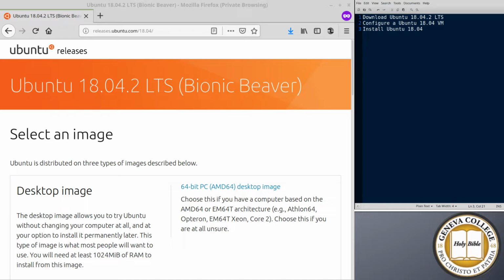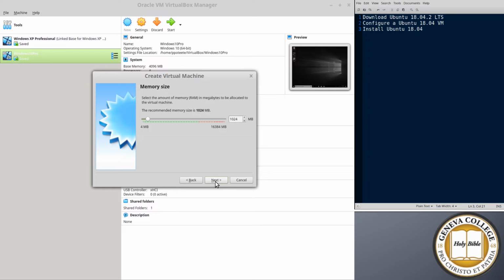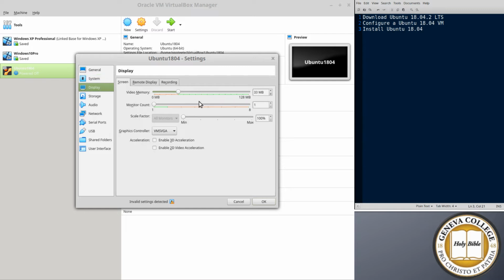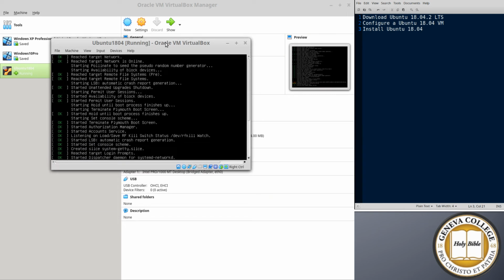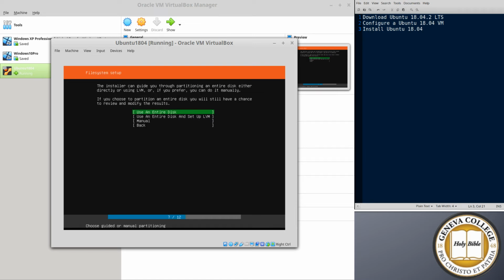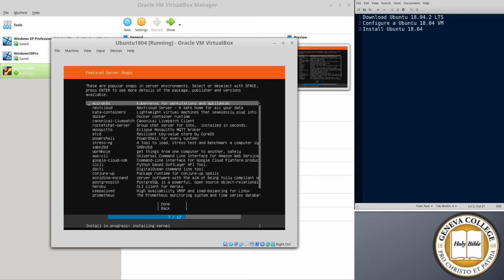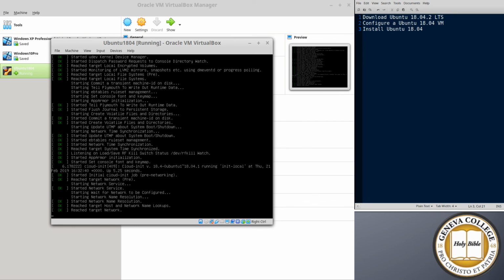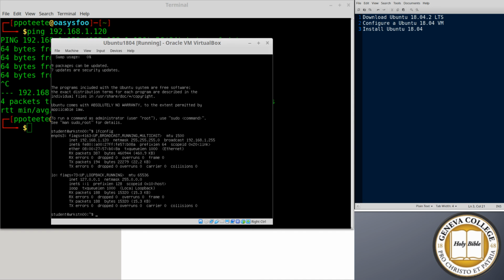Tutorial: Linux Mint 19.2 How to Build an Ubuntu VM from Start to Finish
Getting to Know Linux - Episode 003
In this episode, we install Ubuntu 18.04.2 in a VirtualBox VM

Overview:
1) Download Ubuntu 18.04.2 LTS
2) Configure a Ubuntu 18.04 VM
3) Install Ubuntu 18.04